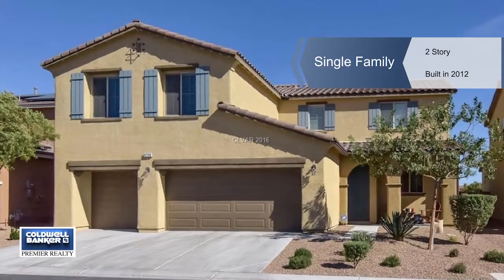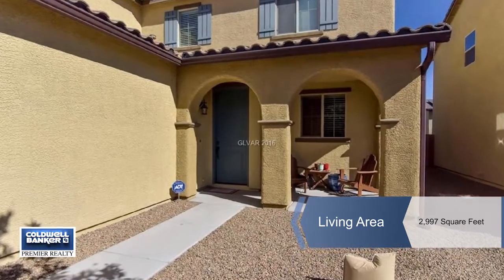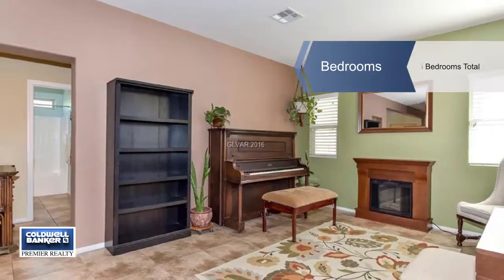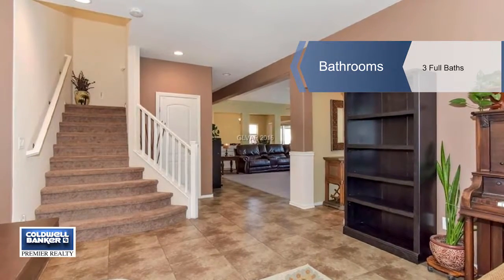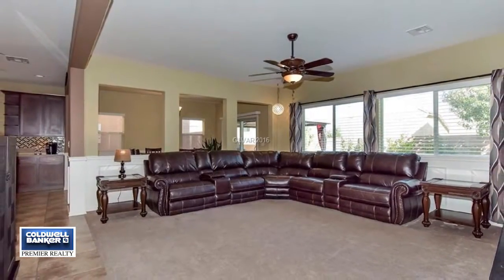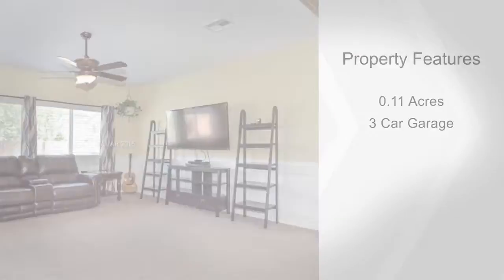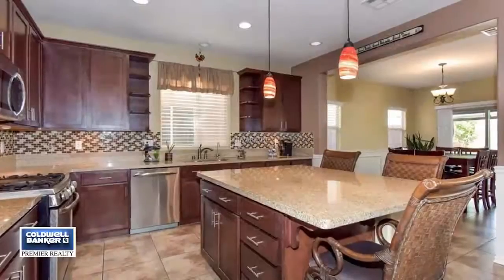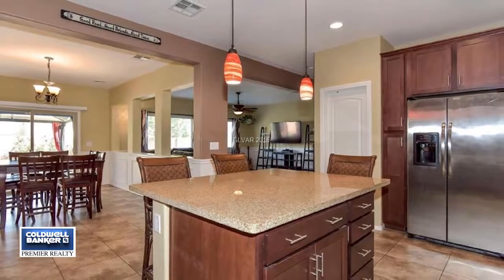6720 JOURNEY HILLS CT, North Las Vegas, NV 89084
Gorgeous and tastefully decorated 2 story home with 3 car garage located on a cul de sac street and in a gated community.  Features include AMAZING kitchen with granite, large island, S/S appliances, upgraded back splash, wainscoting in formal Din Rm & Fam Rm, 18" tile in high traffic and wet areas, additional storage/cabinetry in garage.  Backyard has gazebo, paver stone patio and above ground pool with equipment.